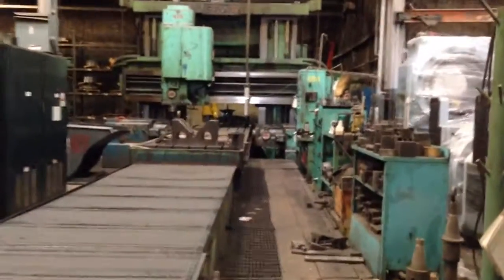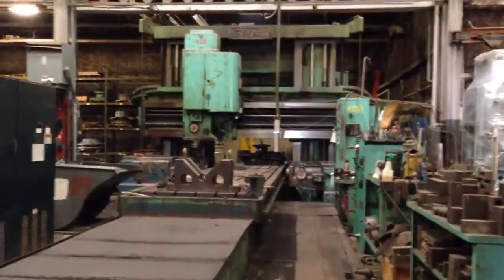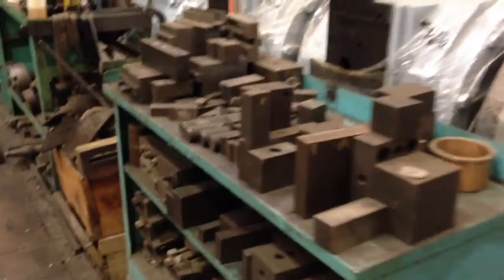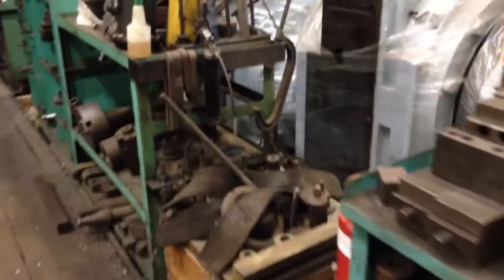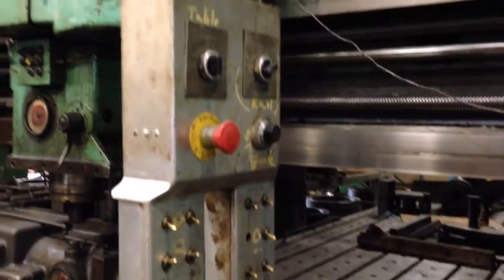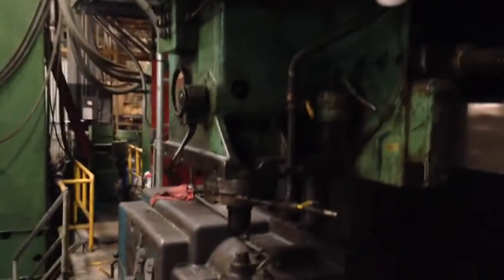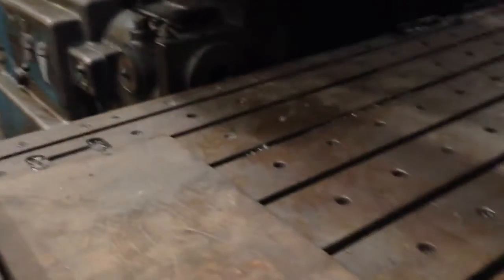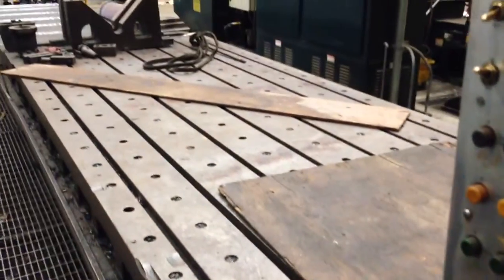USED 84” X 400” GRAY DOUBLE HOUSING PLANER MILL - OVERVIEW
1 - USED 84” X 400” GRAY DOUBLE HOUSING PLANER MILL

REF. NO. C-4398  MFG: 1952

72” X 400” Table
84” Between Housings
60” Under Rail, Est.
75 HP Rail Head
50 HP Left & Right Hand Side Heads
50 to 600 RPM Head Speeds
#50 Spindle Taper
20” Power Quill Feeds, Est.
AC/DC Variable Voltage Table Drive
Right Angle Milling Head Attachment
As Taken From Service In Midwest Plant
Inspect Under Power

Price - On Location Ohio P.O.R.